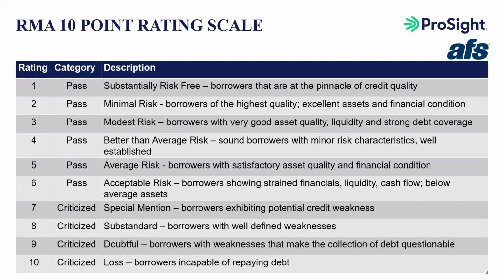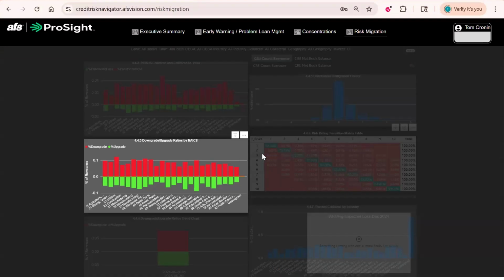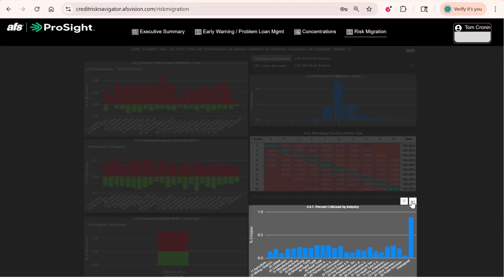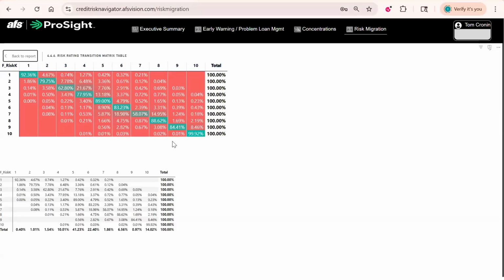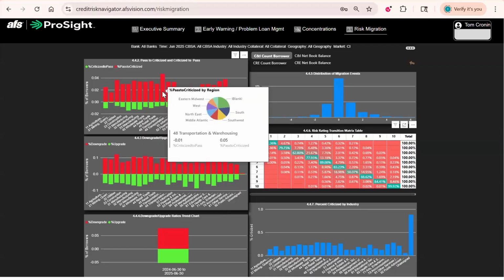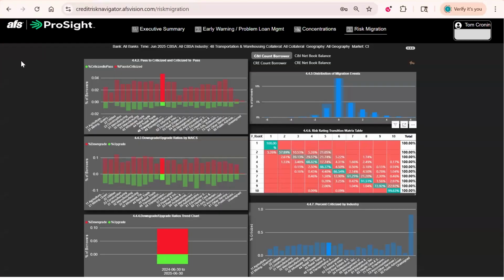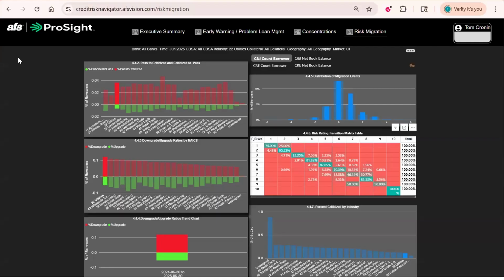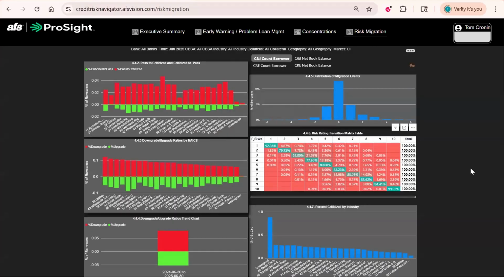Discover How Credit Risk is Evolving with Our New Risk Migration Dashboard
This session will feature an all-Credit Quality view of the Credit Risk Navigator data, offering valuable insights into borrower rating transitions and emerging risk patterns.

We’ll be showcasing our newly launched Risk Migration webpage, which includes:
📊 A chart tracking the volume of loans migrating into Criticized categories
🔄 A Transition Matrix that visualizes annual borrower rating movements

Whether you're focused on portfolio health, credit strategy, or risk analytics, this webcast will provide actionable intelligence to support your decision-making.